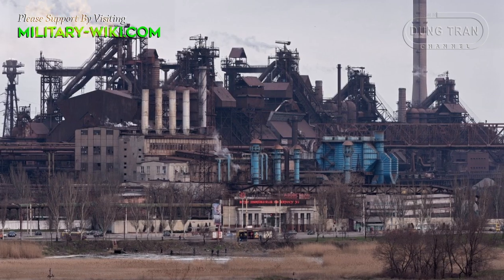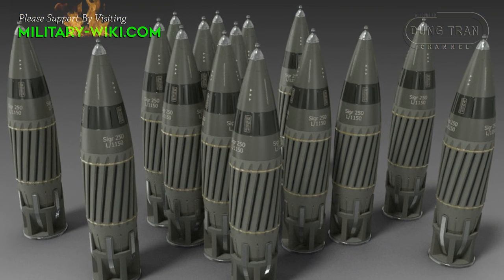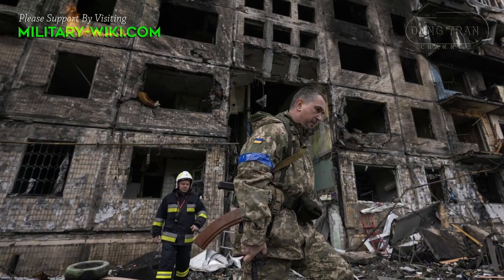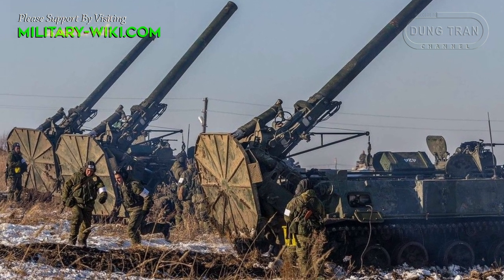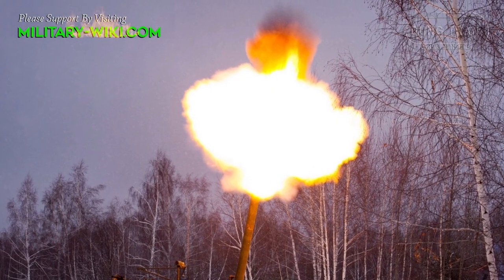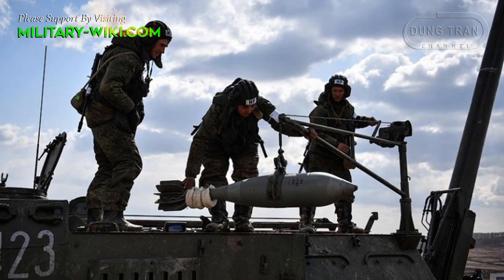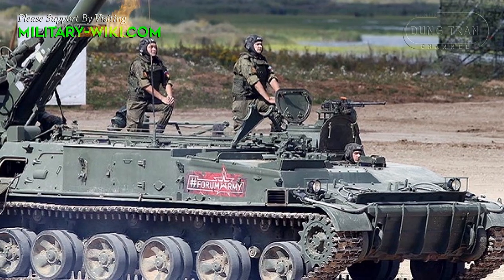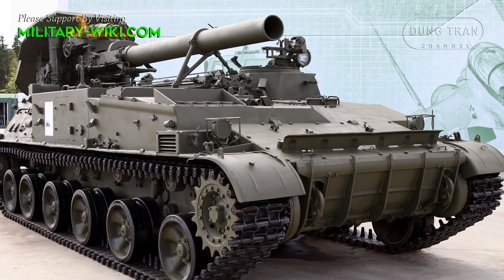How did Russia use the 2S4 Tyulpan Super Mortar to attack Azovstal?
The 2S4 Tyulpan is the largest mortar system which has a history of devastating fortifications on several battlefields across the world, including Afghanistan, Syria, Israel, Chechnya, and Ukraine.